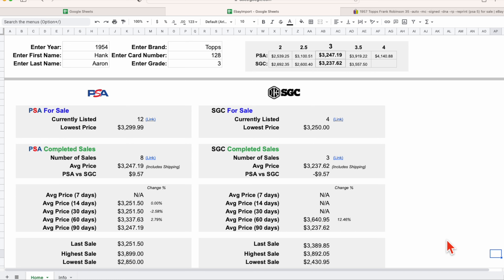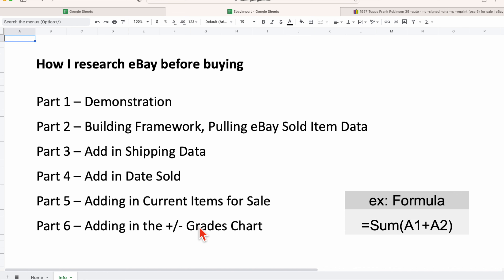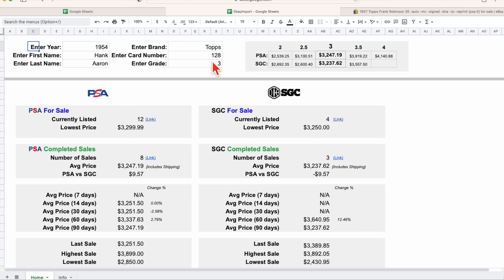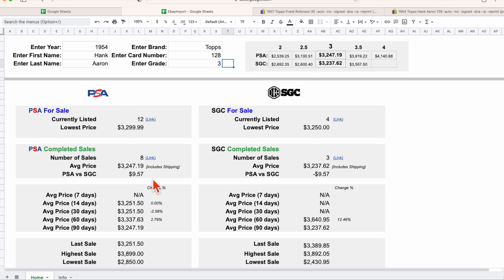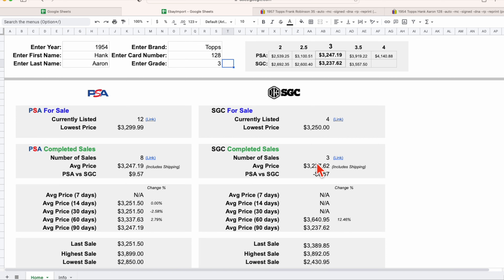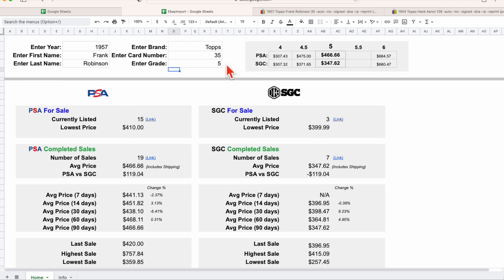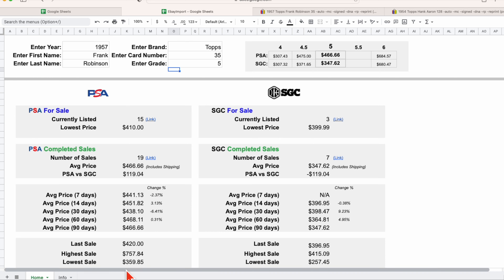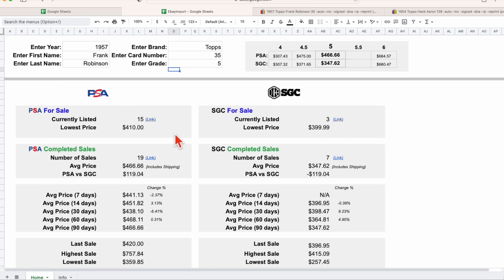Scraping eBay Sold Item Data for Maximum Savings or Profits (Part 1, Tool Demonstration)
Unlock the secrets of eBay sold items data with our step-by-step IMPORTXML tutorial video series and take your buying/selling game to the next level.

XML & Google Sheets Formula - Unfortunately YouTube wont allow certain keyboard characters to be posted in the description of our videos.  Therefore we've added the XML & GoogleSheet formulas to the bottom of a blog post on our website. URL

⚾ Post-War HOF RC Videos
⚾ Pre 1980's HOF Decades Player Run Videos
🏀 Top 75 NBA Team RC Videos
🏀 1986-87 Fleer PSA 8 HOF RC Videos
🏈 HOF QB RC Videos
🏈 HOF QB Decades Player Run Videos
⛳️ HOF Golf RC Videos
⛳️ Vintage (Pre-War) Golf Videos